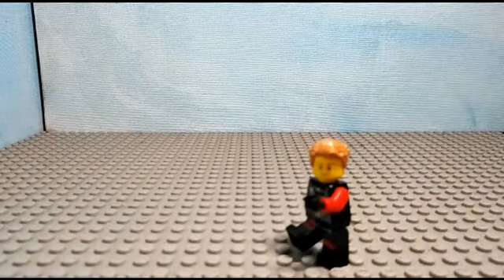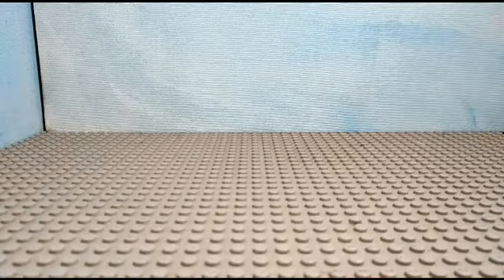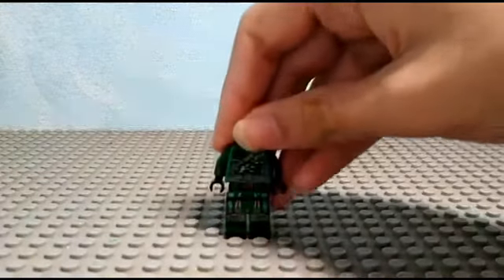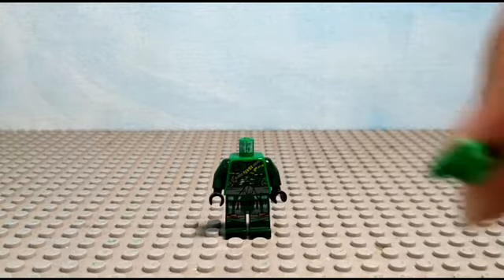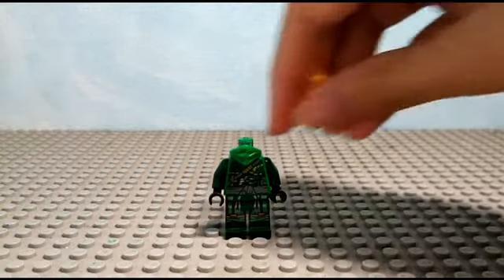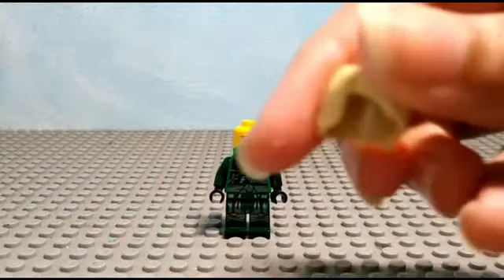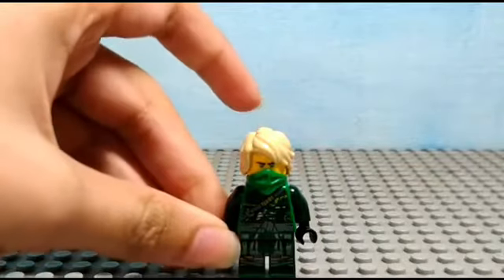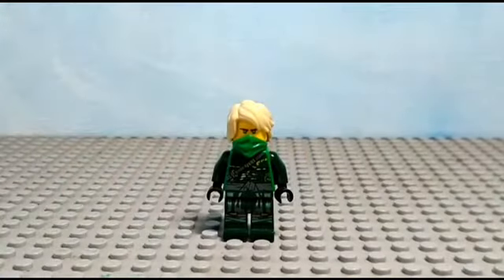Custom Lego Ninjago : Season 14 Lloyd Creation!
In this video i show you how to make a custom Lloyd from Ninjago Season 14.
If you like this custom then you can make it as well!